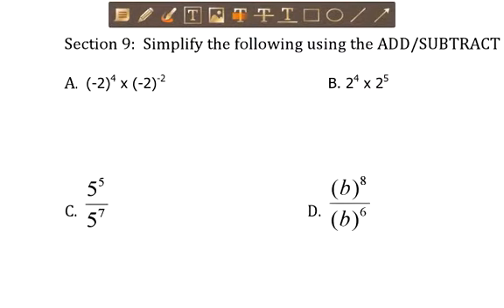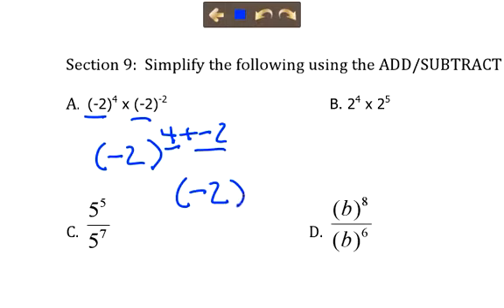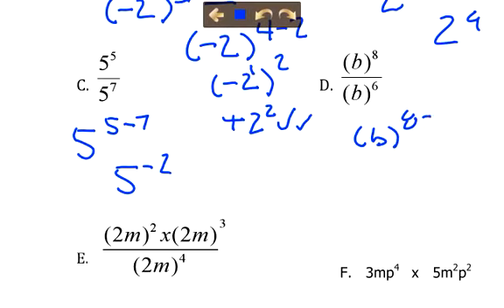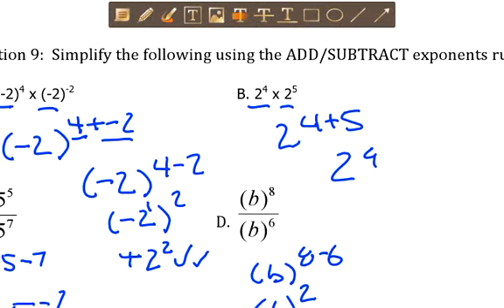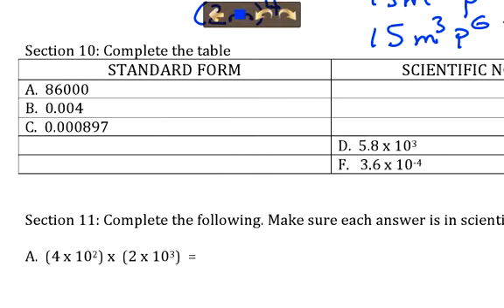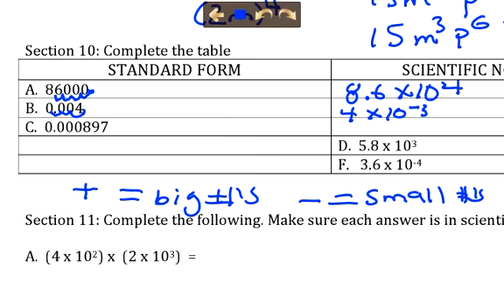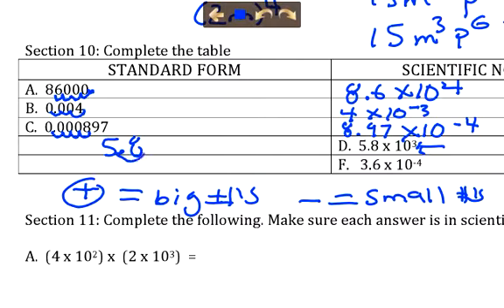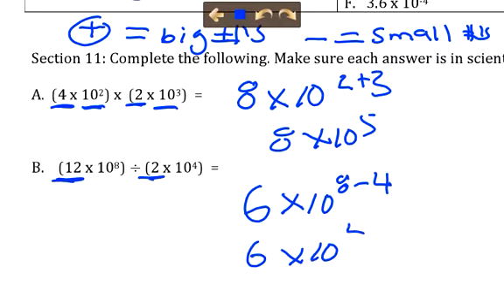MA9E Unit 1 Practice Test Help Page 4